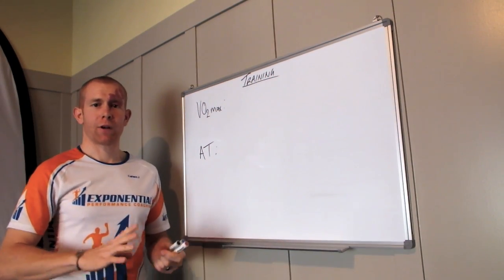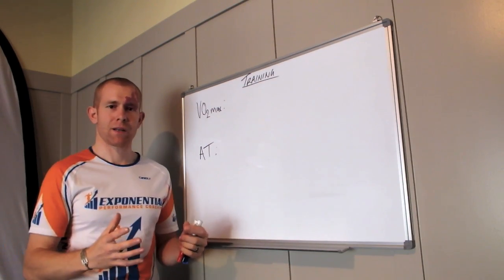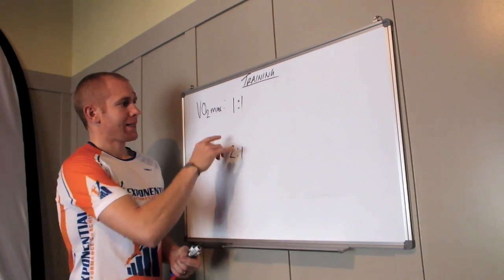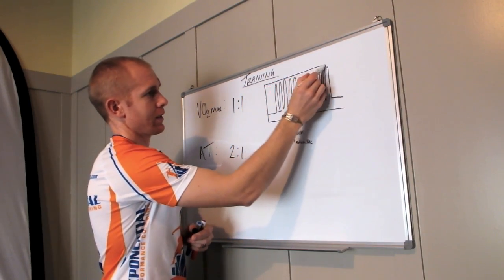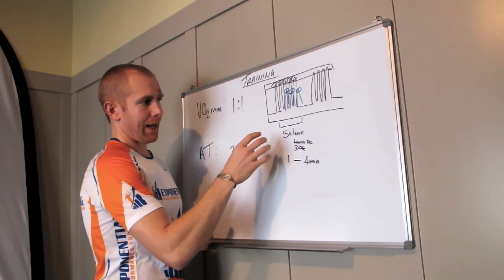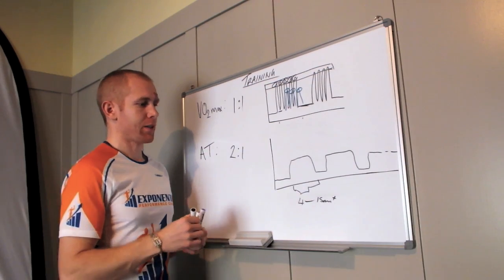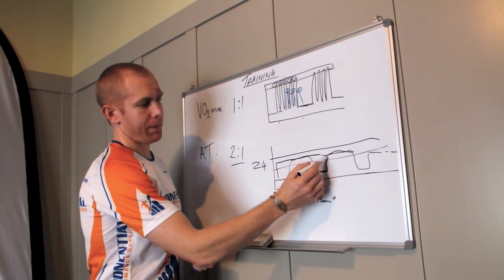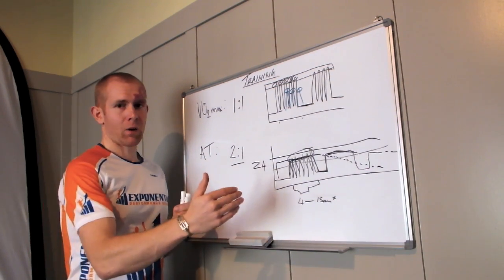How to train your VO2max and Anaerobic Threshold | VO2max explained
Following on from last week, in this weeks video we explain how to train your VO2max and Anaerobic threshold.

Got a training question?

If you have any training questions you would like answered post them below in the comments sections.